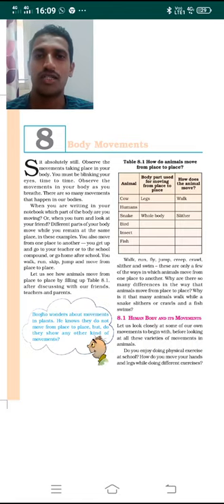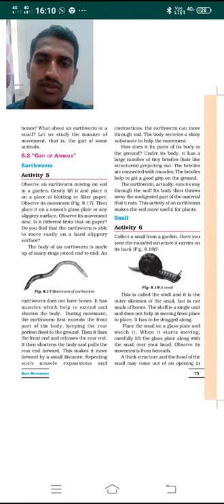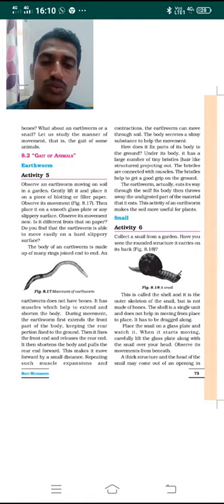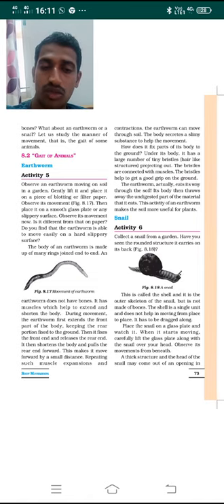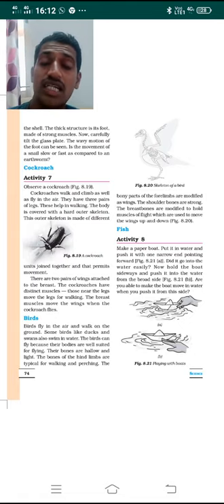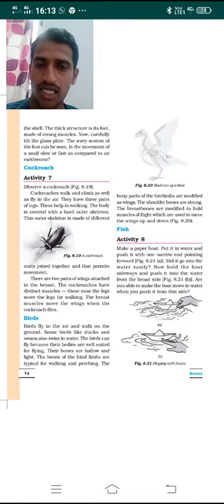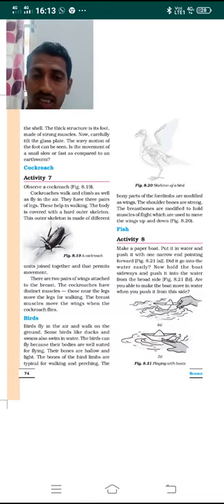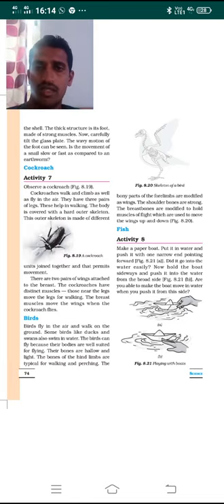CBSE_class_6_Science_Movement of snail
By_Basavaraj shisuvinahal